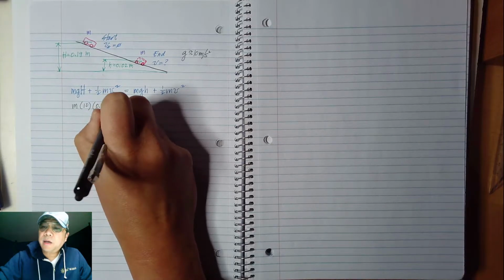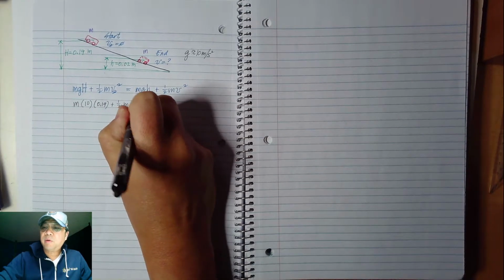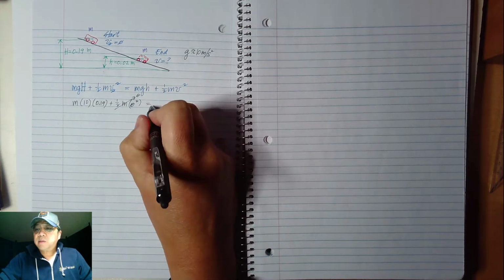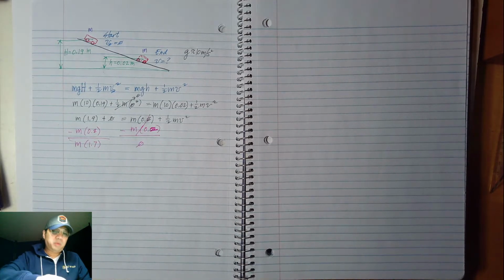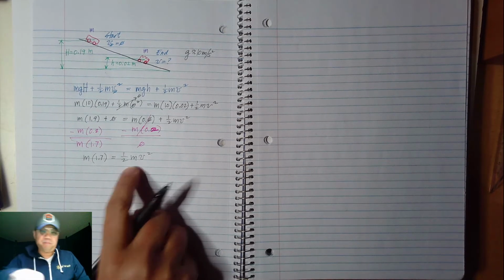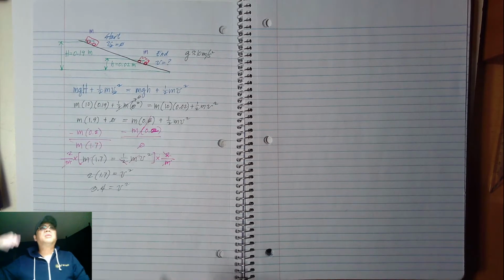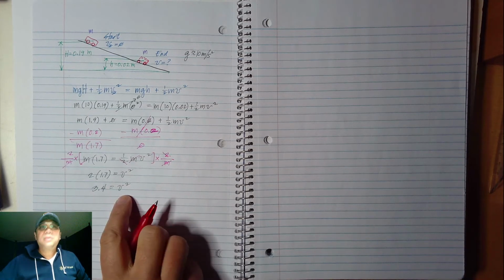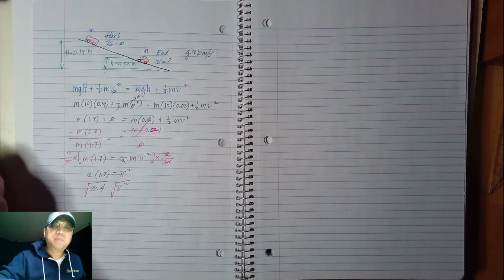How to determine the velocity of a cart travelling down the ramp using the conservation of energy.